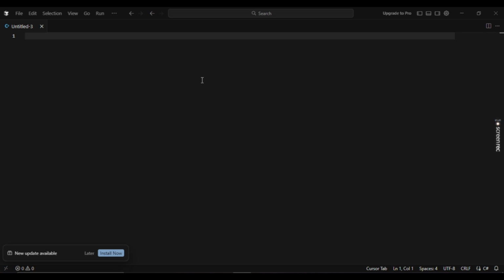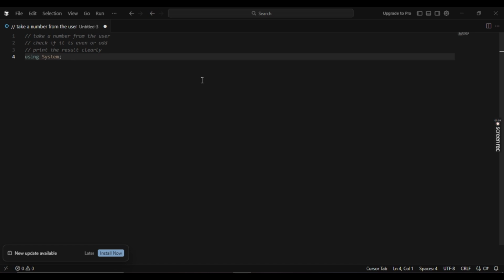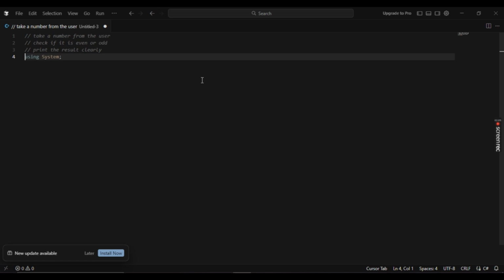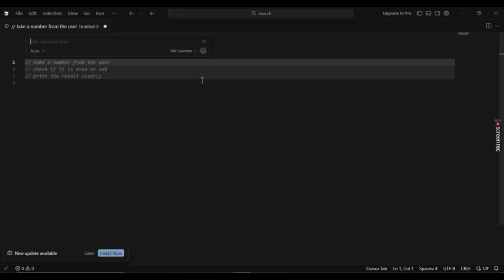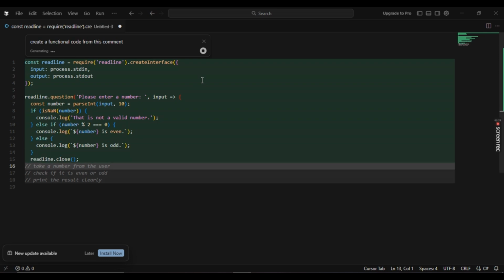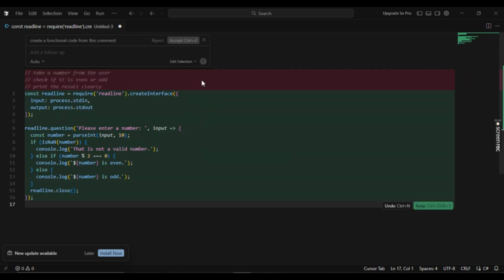How to Convert Comment Into Functional Code in Cursor AI 2026?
Learn how to convert comments into functional code in Cursor AI with this step-by-step tutorial. This guide shows how to turn plain English comments into working logic using Cursor AI’s AI-powered coding features, helping you speed up development and reduce manual coding effort. Transforming comments into code makes it easier to prototype ideas, automate repetitive tasks, and improve productivity.

Follow along to see how Cursor AI interprets your comments, generates accurate implementations, and helps you write cleaner, faster code.